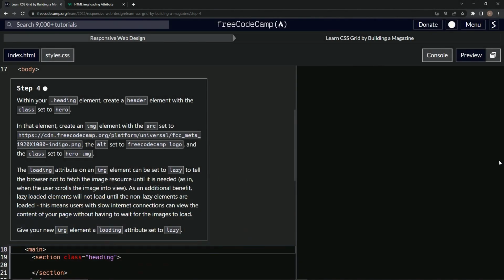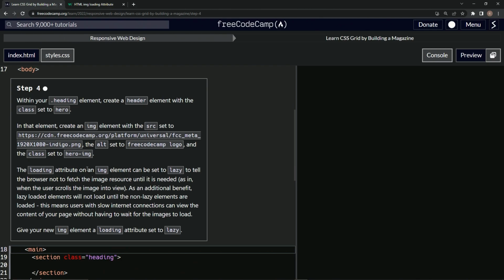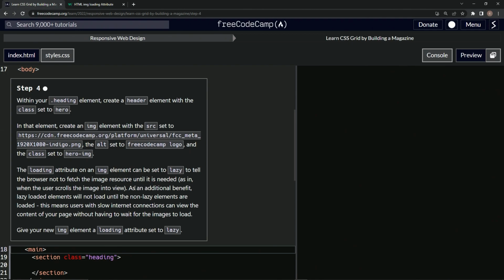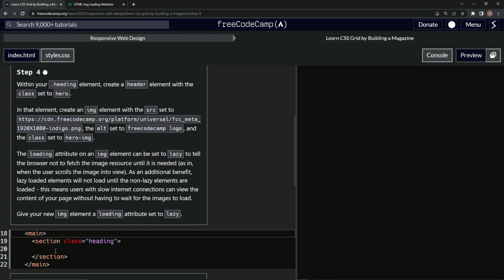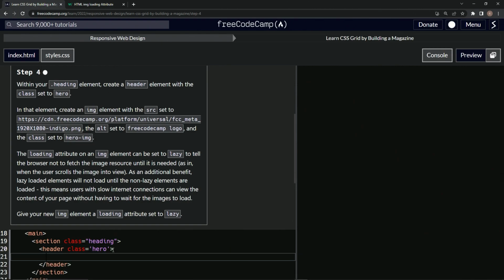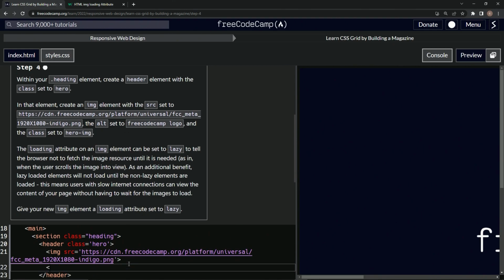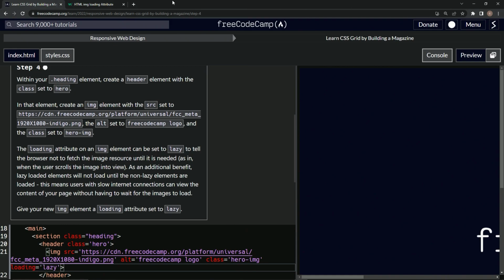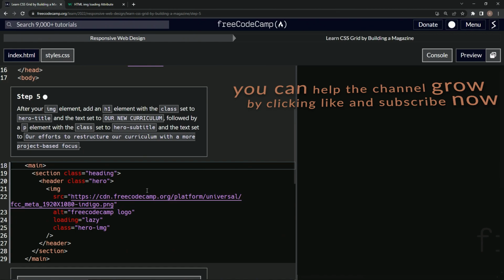Learn CSS Grid by Building a Magazine - Step 4 | FreeCodeCamp | HTML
📣Hey, code enthusiasts! Welcome back to another power-packed episode in our GridMagCoding series! We're steadily progressing towards creating a beautiful magazine layout using the powerful CSS Grid!💻🎨

In episode 4, we'll be continuing our coding journey by shaping up the '.heading' element of our webpage. We'll be creating a 'header' element with the class set as 'hero', and in that, we'll be introducing an 'img' element with a 'hero-img' class. What's even more fascinating? We'll be learning about the concept of lazy loading, optimizing our page for a smoother, faster user experience! 🌐🚀📸

We've got a lot to cover and so much to learn, so let's not waste any more time! Get your coding gears ready and hop on board this exciting journey with us! 🎢🖥️💡

Your love and support have always been our strength! 💖🔔